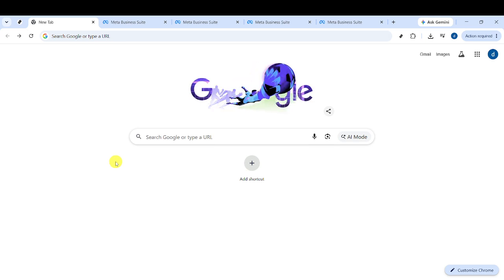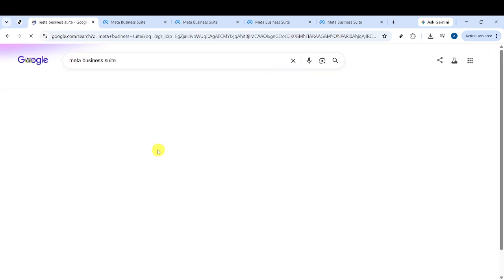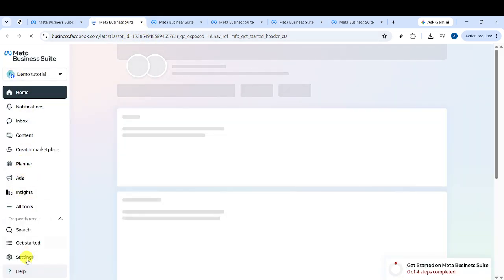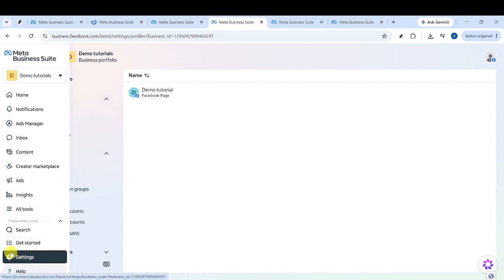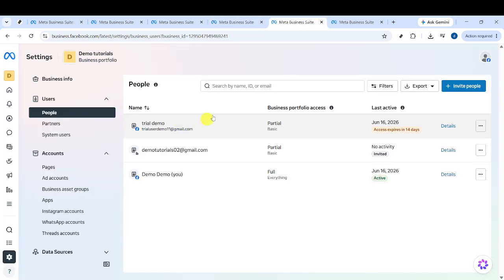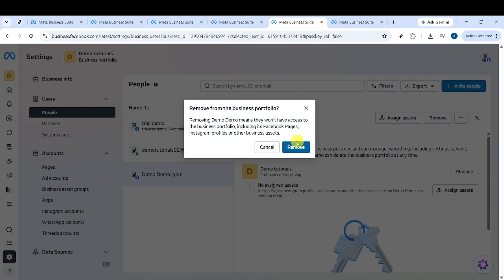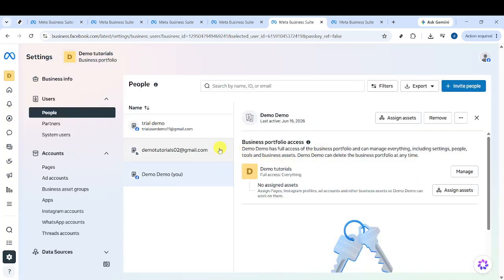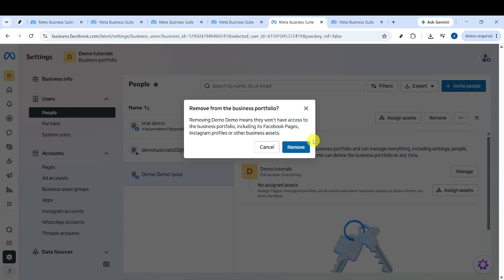How To Remove Someone From Meta Business Suite (2026) (Complete Guide)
Learn how to remove someone from Meta Business Suite with this complete guide. This tutorial shows how to manage user access, remove team members, and control permissions in Meta Business Suite quickly and easily.